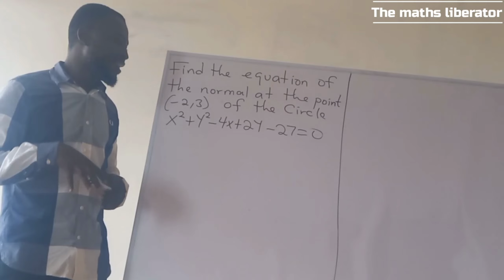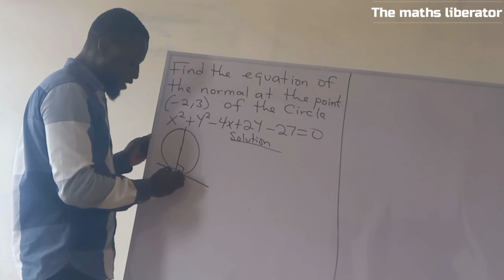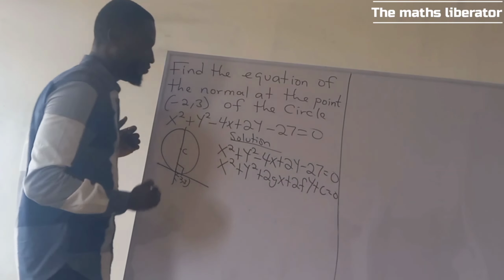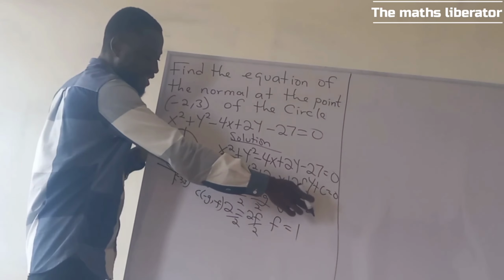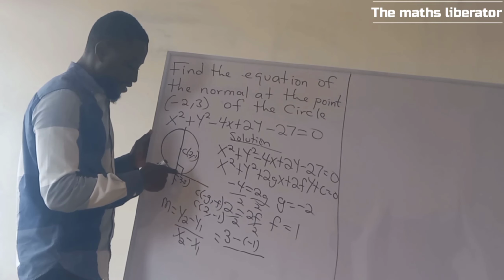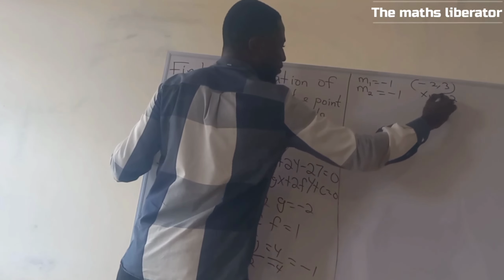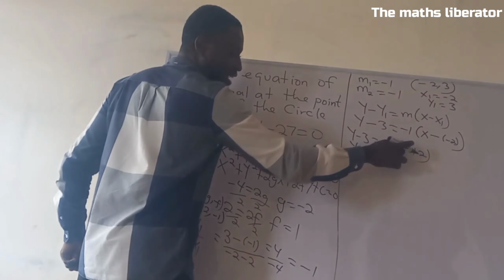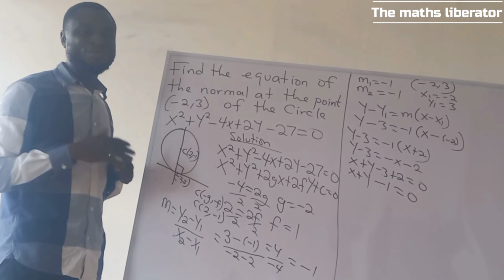Normal to circle at a point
In this educational video, we will explore how to determine the equation of a normal of a circle to a point. Understanding this concept will help you in solving geometry problems more efficiently. Watch the video, learn the equation, and apply it to your own math challenges.